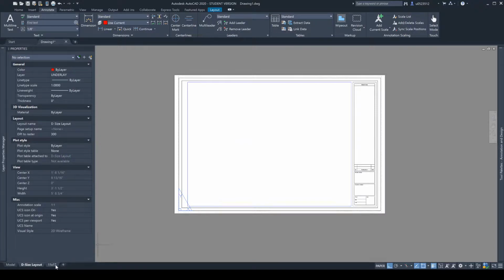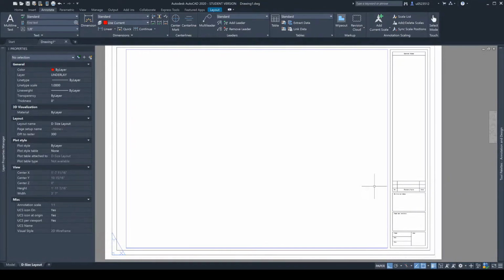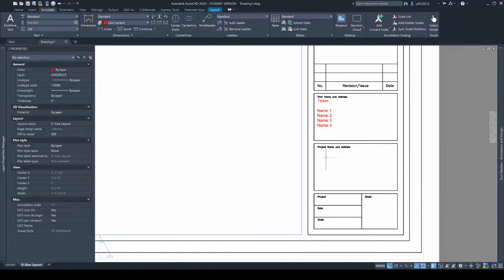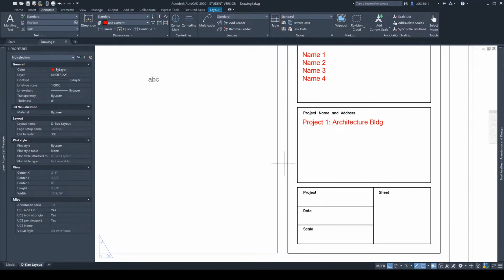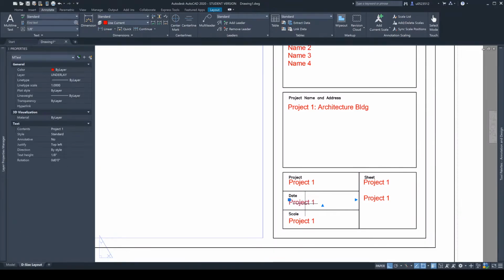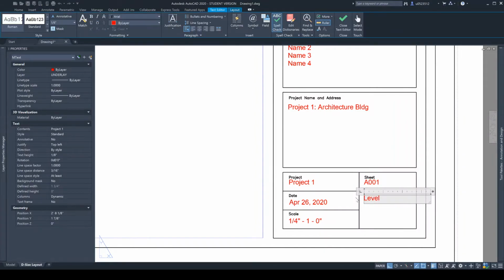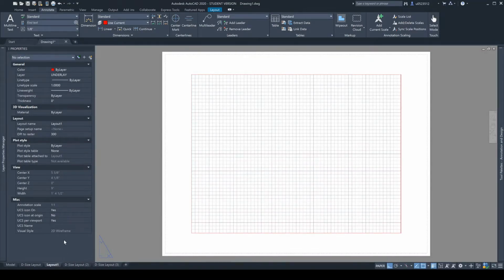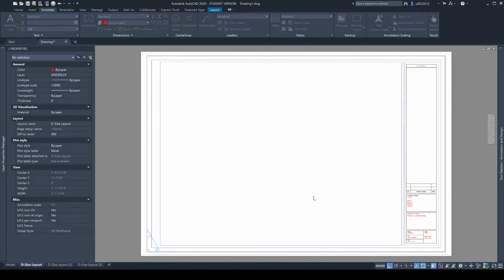AutoCAD Instruction 1